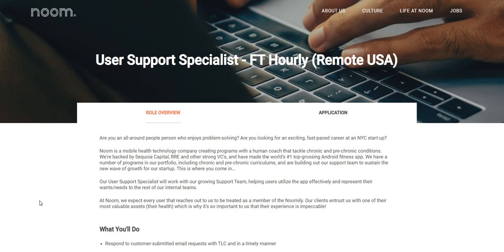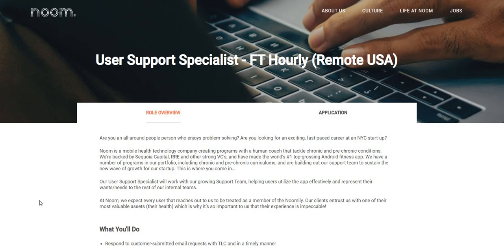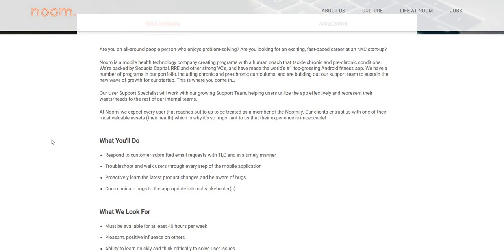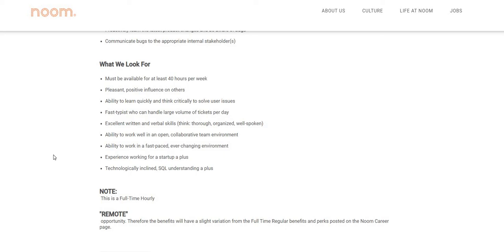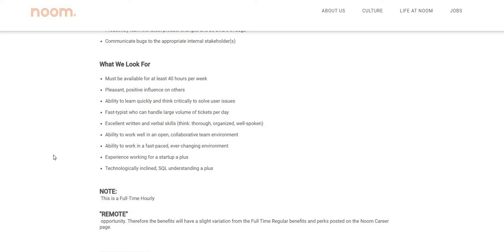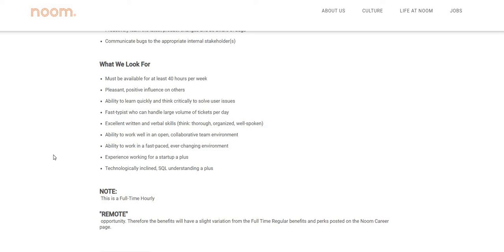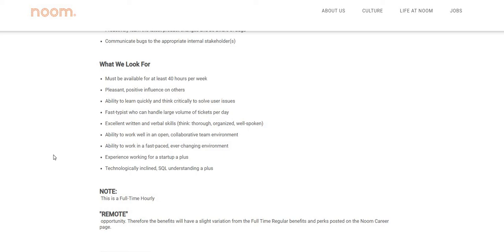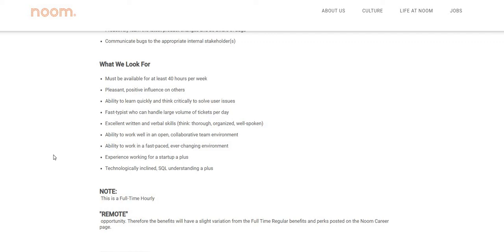**NON~PHONE** EMAIL JOB!!!**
THE NAME OF THE COMPANY IS NOOM

FETCH REWARDS ~ EARN GIFTCARDS FOR SCANNING RECEIPTS ~ USE CODE 1 X 6 K P

INBOX DOLLARS ~ GET PAID SURVEYS, READ EMAILS, WATCH VIDEOS, EARN $5 FOR SIGNING UP~ USE OUR